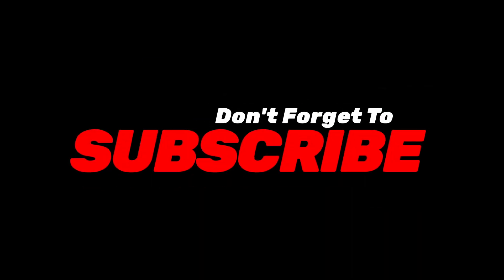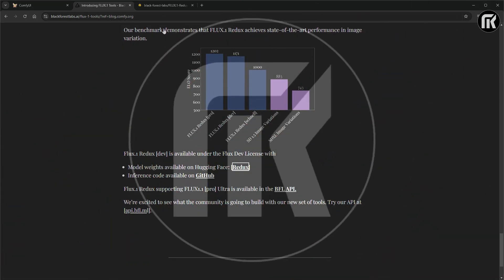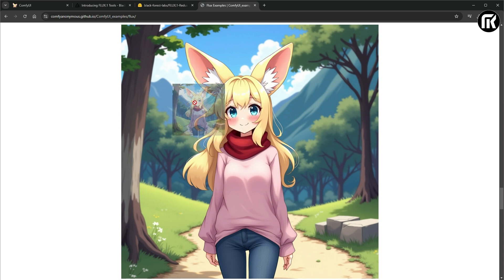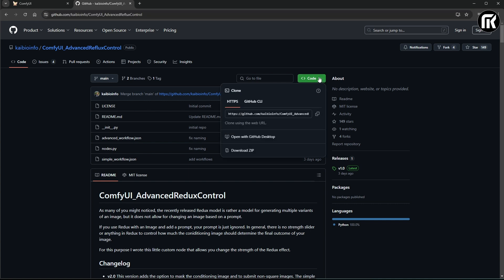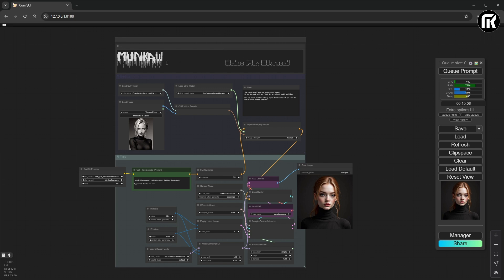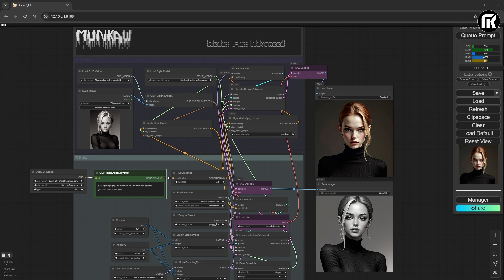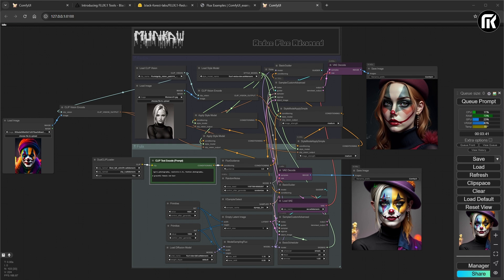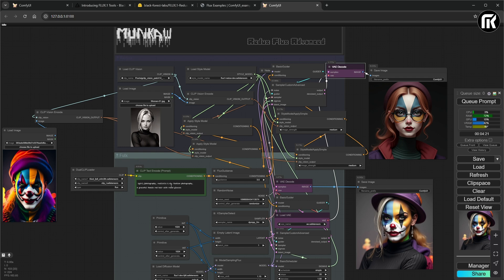Consistent Face Variants with Flux Redux ? Include prompt with Redux Advanced (no API) | How to use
As many of you might noticed, the recently released Redux model is rather a model for generating multiple variants of an image, but it does not allow for changing an image based on a prompt.

If you use Redux with an Image and add a prompt, your prompt is just ignored. In general, there is no strength slider or anything in Redux to control how much the conditioning image should determine the final outcome of your image.
You can now  change the strength of the Redux effect without API and for free !

😻 Have questions?